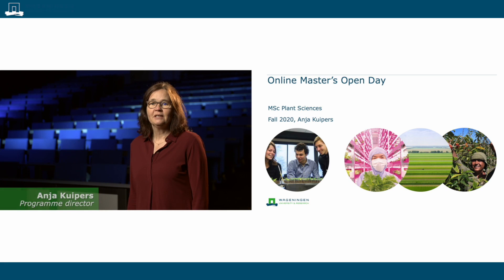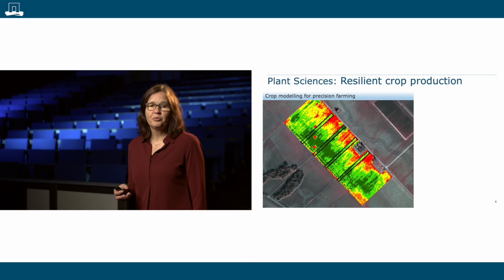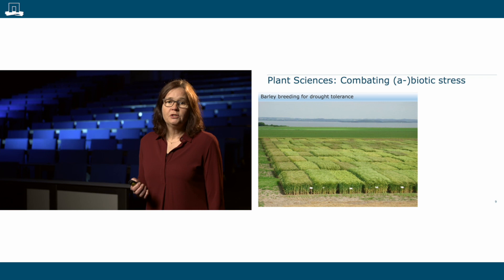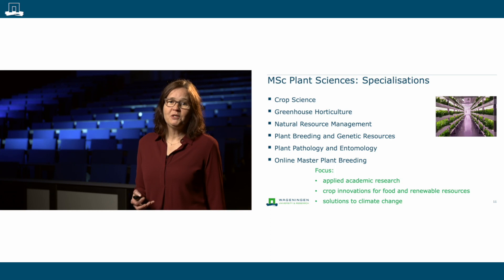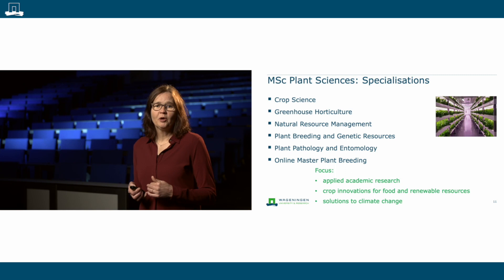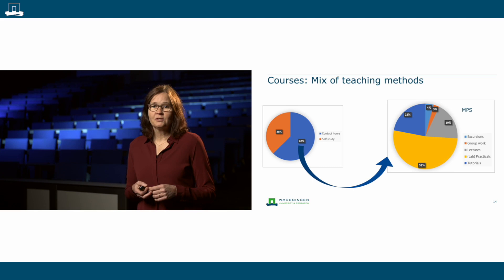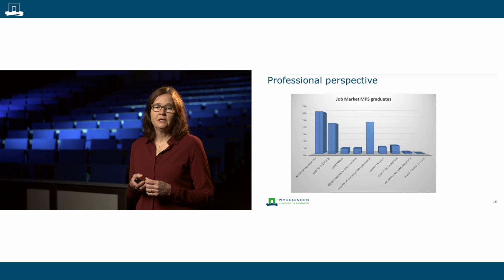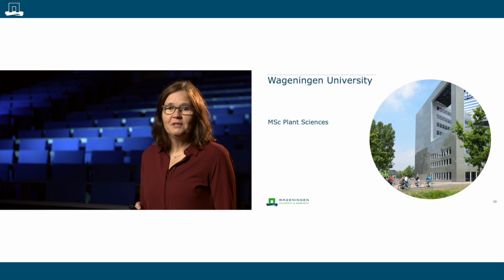MSc Plant Sciences delivers solutions to climate change and food insecurity | WURtube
Programme Director Anja Kuipers of Wageningen University & Research will explain the domain, structure and professional perspective of Plant Sciences. We are facing several issues in the world that require attention and effort; one being the growing world population and the other one being climate change. These are both topics that are central during the courses and research at the master of Plant Sciences.

For more information about these and other courses, visit the online open day platform